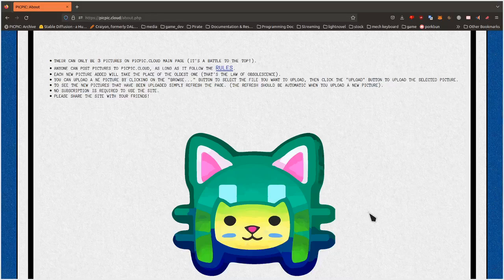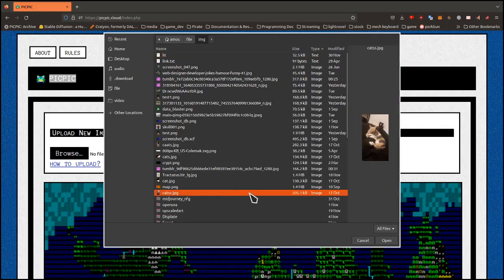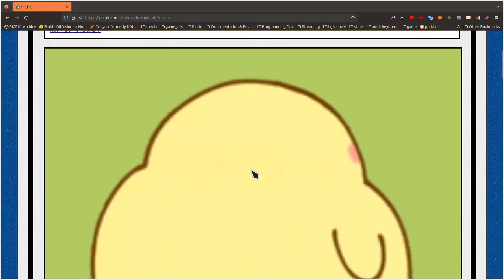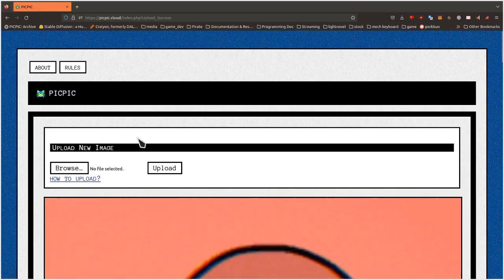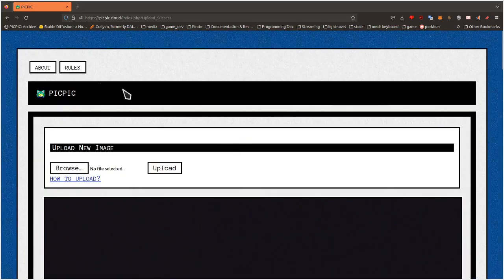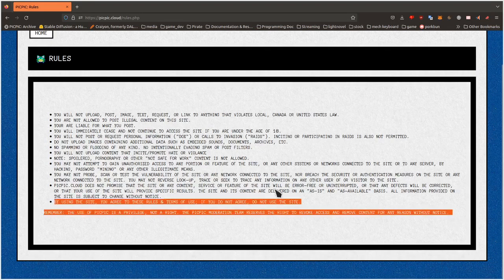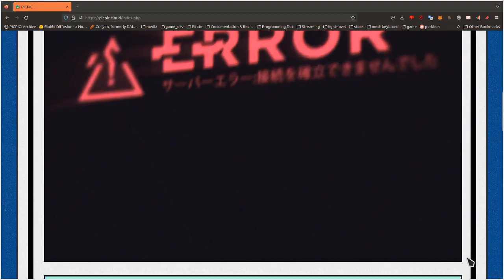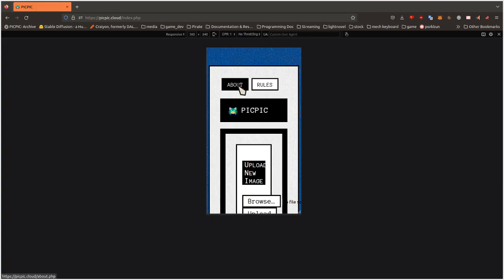I Made My Own Scocial Media Image-Board Site!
Currently offline case no one seemed to give a F.